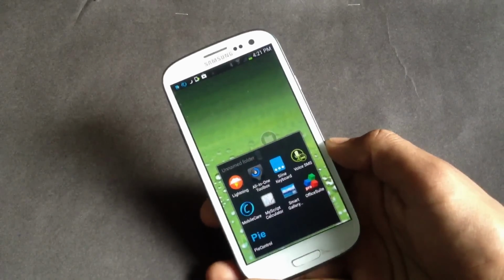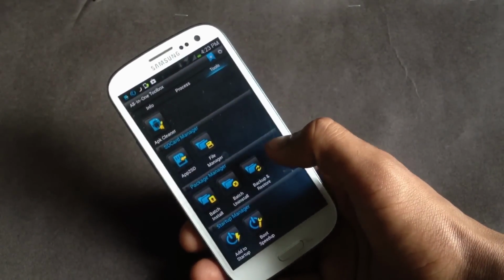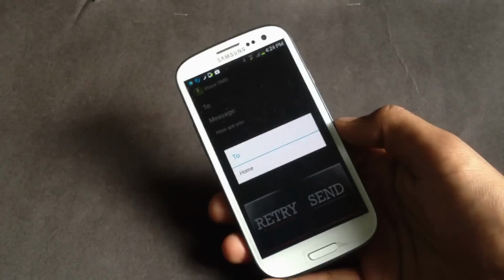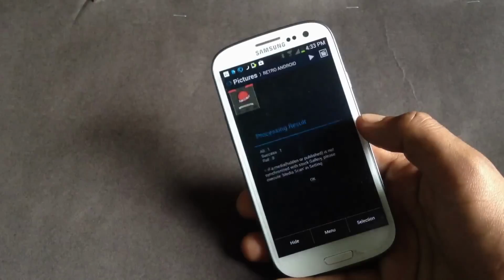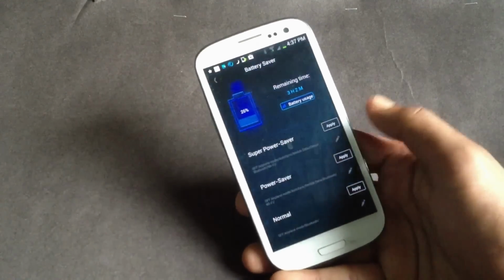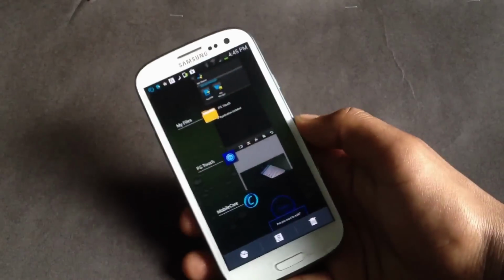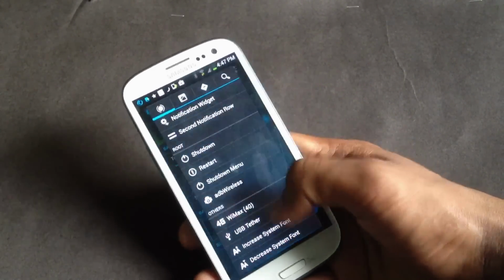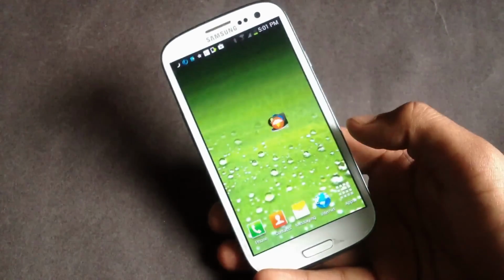10 Best Must Have Android Apps 2013